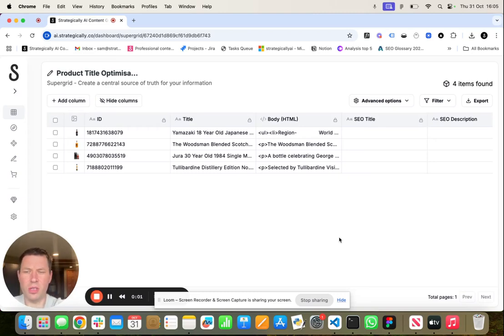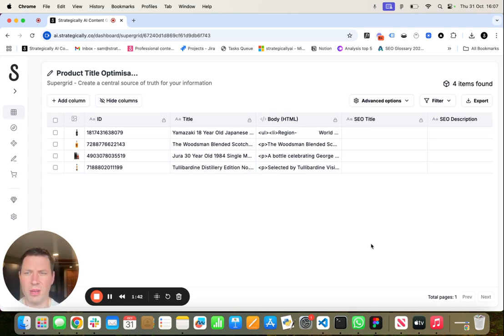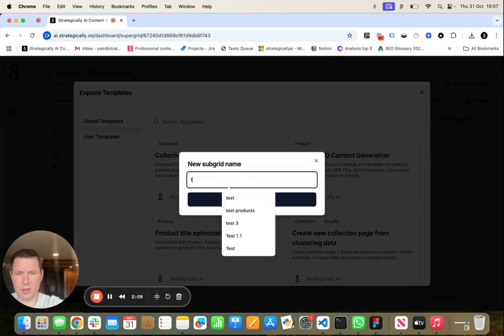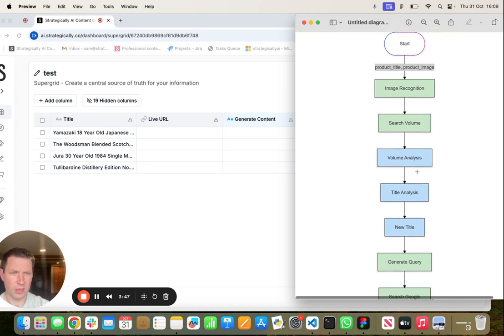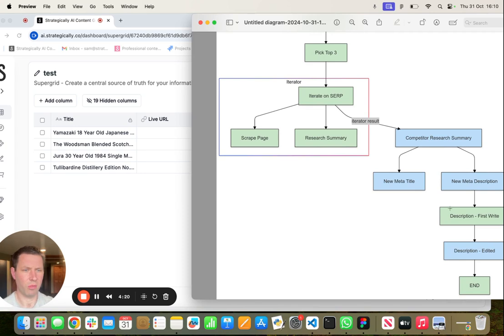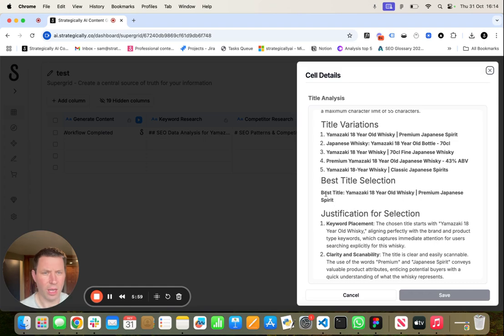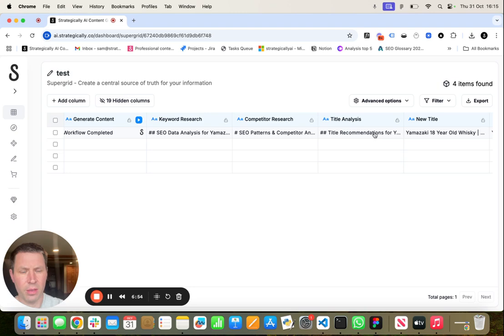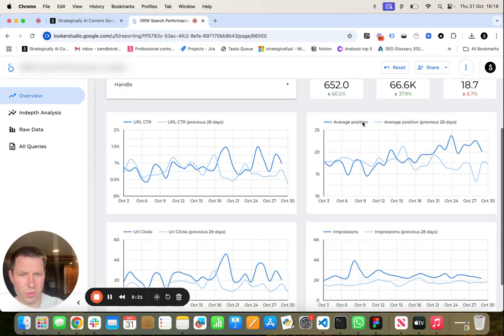Product title optimization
This video discusses our AI-powered product title optimization workflow, a tool designed to help eCommerce brands scale SEO and PPC success by refining product titles. With data-backed insights and automation, our system makes it simple to enhance visibility, clicks, and conversions across thousands of product listings. Whether running PPC campaigns or looking to boost organic search, this is a game-changer for your product listings.

Timestamps:

0:00 – Introduction to Strategically.co’s Product Title Optimization Workflow
0:31 – Why Product Title Optimization Matters for SEO and PPC
1:14 – Importance of Keywords and Intent in Product Titles
1:52 – Step-by-step walkthrough of the Workflow
4:43 – Performance Data and Results: Real-world Click & Impression Improvements
6:08 – Scaling Up Optimization Across Large Inventories

Step-by-Step Guide to Product Title Optimization:

1. Import Products: Start by importing your products from platforms like Shopify or your preferred eCommerce system. This action syncs all your product data, including images, titles, descriptions, and metadata, to provide a foundation for our optimization process.

2. Analyze Existing Titles and Content: The workflow reviews your current product titles to pinpoint areas for improvement. It also collects any existing product metadata, descriptions, and images. This baseline information informs the AI on the current state of your listings and prepares it to make data-driven suggestions.

3. Image & Content Recognition: Utilizing advanced image recognition, the workflow analyzes product visuals alongside text-based data (descriptions, meta titles, etc.) to understand product details fully. This analysis aids in contextually matching products to high-intent keywords.

4. Keyword Research & Intent Analysis: The AI evaluates thousands of potential keyword options for each product title. It leverages keyword search volume data and intent analysis to determine which terms resonate most with relevant searchers. The system prioritizes keywords that signal buyer intent, boosting the chance of converting impressions to clicks.

5. Generate Title Variants: Our AI engine generates multiple title options for each product by applying high-performing keywords and structuring titles for maximum engagement and SEO impact. The tool examines various titles and filters down to the most promising candidates.

6. Competitor Research & Google Search Validation: The workflow performs a competitor analysis by searching Google for identified keywords, comparing top-ranking titles, and refining based on competition insights. This validation step ensures your titles align with market demand and search intent.

7. Title Scoring and Final Adjustments: After title variants are generated, each title is scored based on factors like clarity, scannability, character count, SEO best practices, and click-through potential. The AI makes final tweaks to deliver a high-impact title ready for publishing.

8. Mass Optimization & Scaling Across Listings: Once the title optimization process is complete for one product, the system can scale this solution across thousands of SKUs in your inventory. With just a few clicks, you can apply these data-backed, tested titles to drive up clicks, impressions, and conversions across your store.

Key Features and Benefits of Strategically.co’s Product Title Optimization Tool:

👉 AI-Powered Automation: Scalable for stores with thousands of products, cutting manual work and driving efficiency.
👉 Data-Driven Keyword Selection: Uses search volume analysis to select high-intent keywords for titles.
👉 Improves SEO and PPC Performance: Boosts organic visibility and enhances click-through rates in paid campaigns.
👉 Competitor Analysis: Compares titles against top-performing competitors to refine for maximum impact.
👉 Real Results: Proven success, with a 60% increase in clicks and a 37% rise in impressions over 27 days.

🚀 Ready to Transform Your eCommerce SEO and PPC?

Watch the video for an in-depth look, and when you’re ready to drive more traffic and conversions through optimized product titles, visit us to book a demo or get started today!